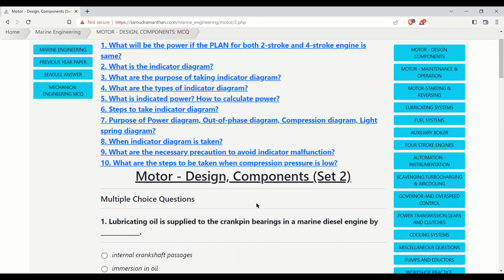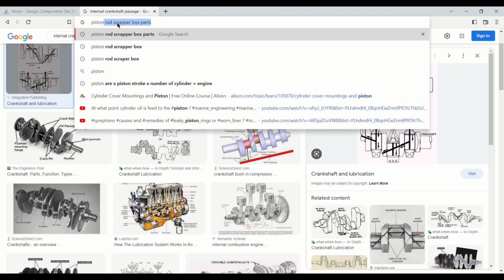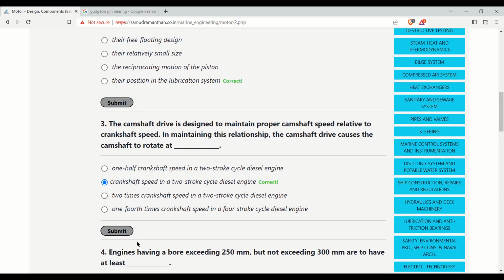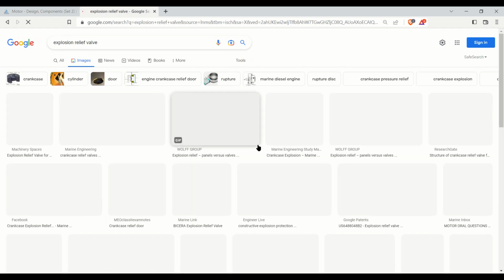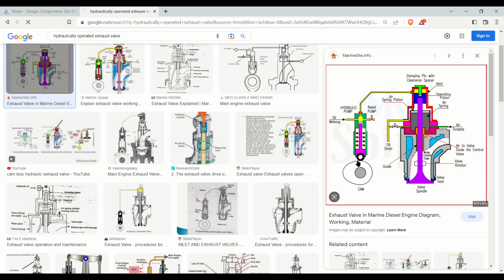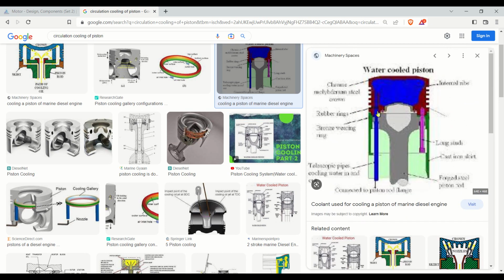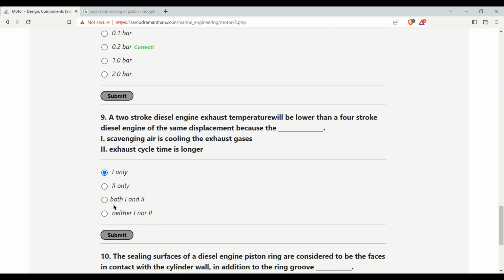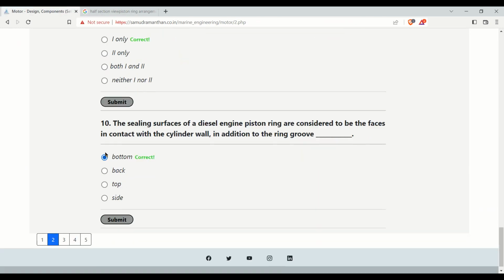Motor - Design, Components (Set 2) marine_mcq @Samudramanthan ​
1. Lubricating oil is supplied to the crankpin bearings in a marine diesel engine by _____________.

a. internal crankshaft passages
b. immersion in oil
c. spclearance lubrication
d. injection lubrication

2. Gudgeonpin bearings are difficult to lubricate because of their oscillating motion and ______________.

a. their free-floating design
b. their relatively small size
c. the reciprocating motion of the piston
d. their position in the lubrication system

3. The camshaft drive is designed to maintain proper camshaft speed relative to crankshaft speed. In maintaining this relationship, the camshaft drive causes the camshaft to rotate at _______________.

a. one-half crankshaft speed in a two-stroke cycle diesel engine
b. crankshaft speed in a two-stroke cycle diesel engine
c. two times crankshaft speed in a two-stroke cycle diesel engine
d. one-fourth times crankshaft speed in a four-stroke cycle diesel engine

4. Engines having a bore exceeding 250 mm, but not exceeding 300 mm are to have at least ______________.

a. three compression rings per piston and the minimum of two oil scraper rings
b. one intake and one exhaust valve per cylinder provided no other means of scavenging is used
c. one explosion relief valve in way of each alternate crank throw, with a minimum of two valves
d. one crankshaft except in cases where an opposed piston design is required

5. The opening of an exhaust valve on a modern, large, low- speed, main propulsion diesel engine, may be actuated by _________________.

a. direct action of cam shaft
b. compressed air pressure
c. hydraulic "push rods"
d. direct action of the main piston moving down

6. Shaker, circulation, and spray are the three general methods used in ____________.

a. pre-injection fuel oil treatment
b. lube oil filtration
c. lube oil purification
d. piston cooling

7. The speed of the camshaft in a two-stroke/cycle diesel engine, running at 950 RPM, is ________________.

a. 475 RPM
b. 950 RPM
c. 1900 RPM
d. 2400 RPM

8. Explosion relief valves on diesel engine crankcases should relieve the pressure at not more than ______________.

a. 0.1 bar
b. 0.2 bar
c. 1.0 bar
d. 2.0 bar

9. A two stroke diesel engine exhaust temperaturewill be lower than a four stroke diesel engine of the same displacement because the _______________.
I. scavenging air is cooling the exhaust gases
II. exhaust cycle time is longer

c. both I and II

10. The sealing surfaces of a diesel engine piston ring are considered to be the faces in contact with the cylinder wall, in addition to the ring groove ____________.

a. bottom
b. back
c. top
d. side